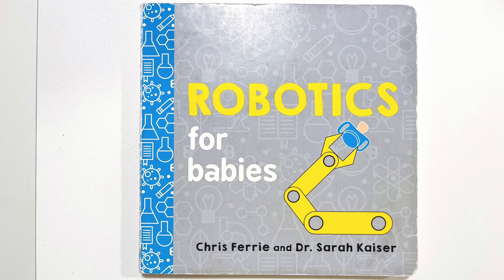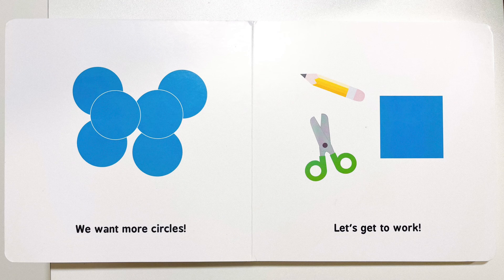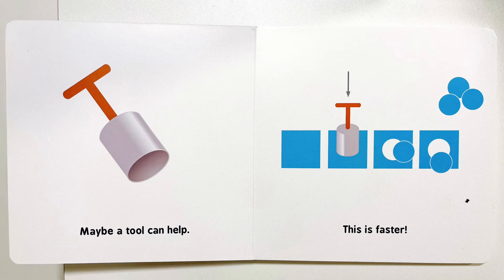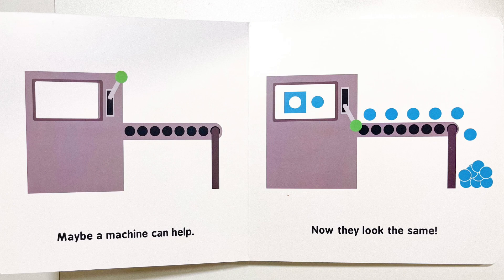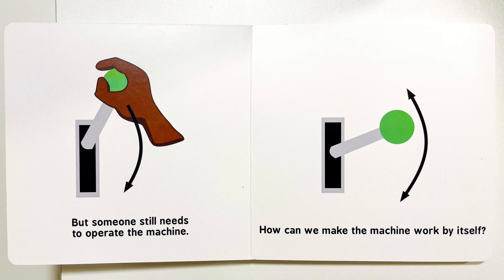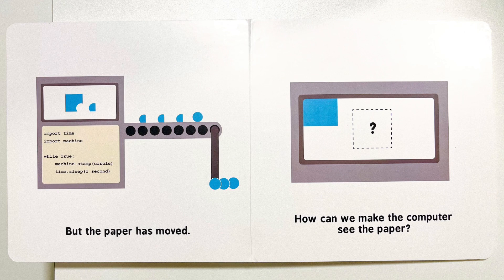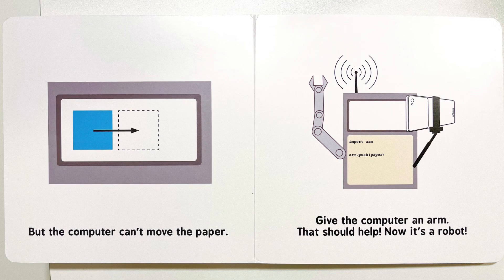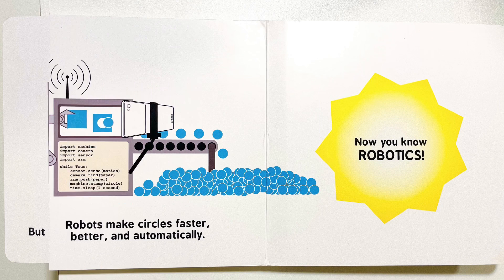Robotics for babies | Chris Ferrie